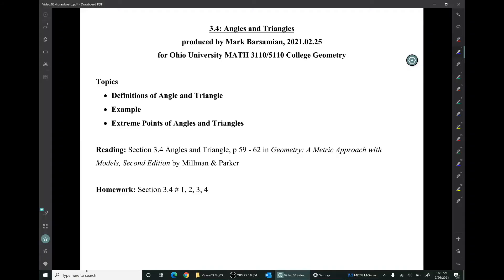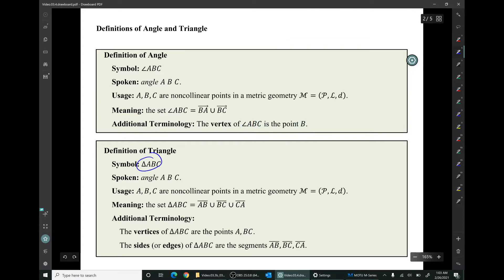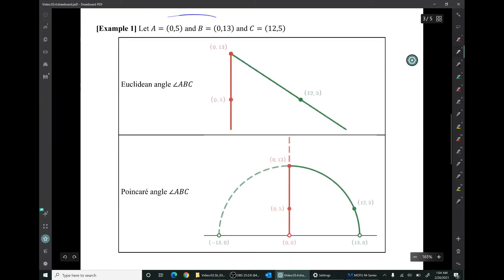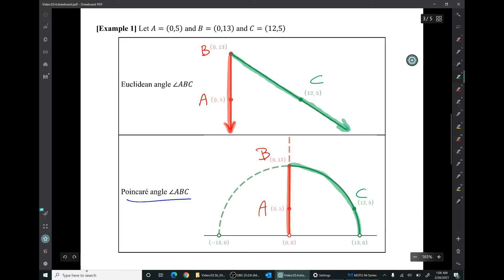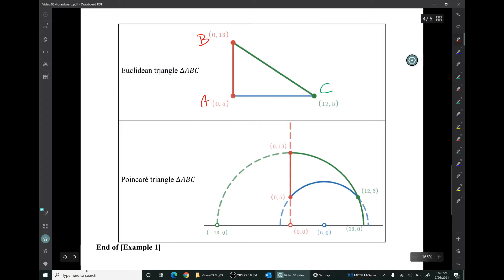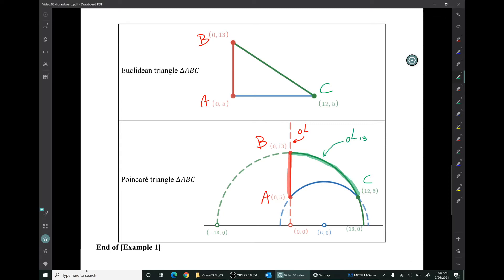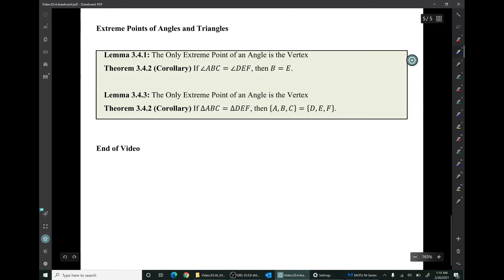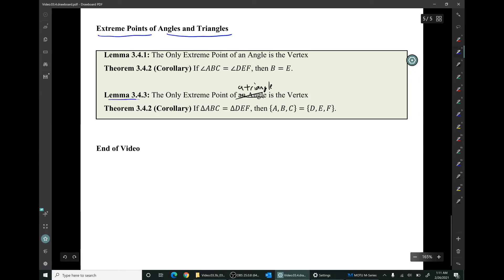Video 3.4: Angles and Triangles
Topics:

Definitions of Angle and Triangle

Example

Extreme Points of Angles and Triangles

Discussing concepts from Section 3.4 of Millman & Parker, Geometry: A Metric Approach with Models, 2nd Edition